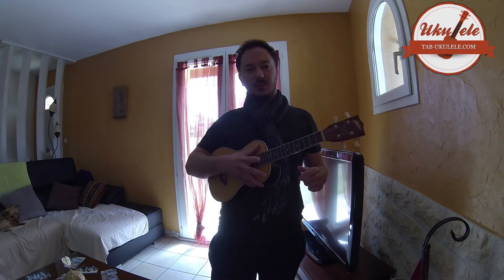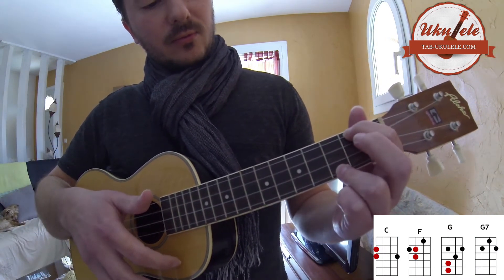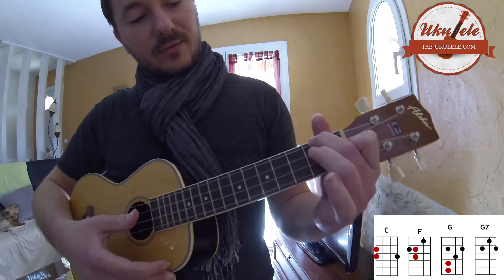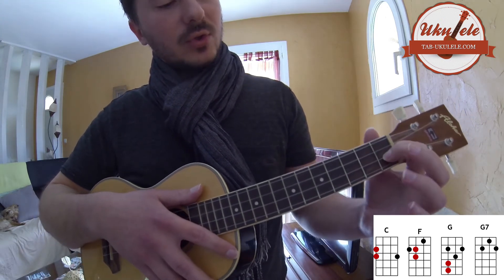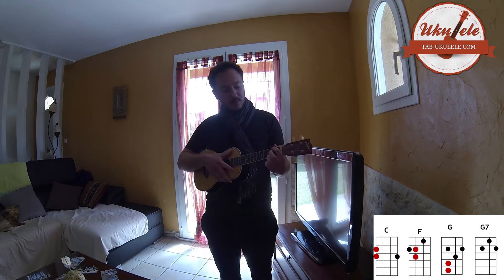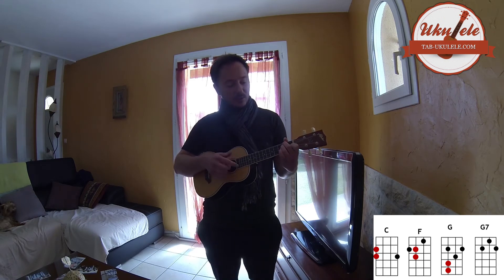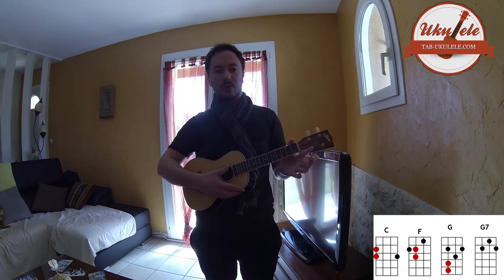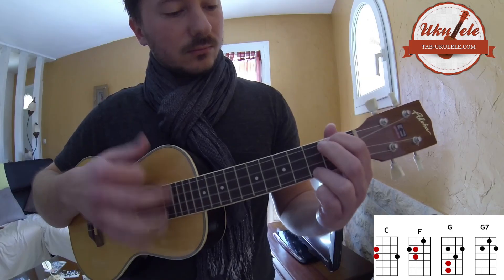BLUES - UKULELE TUTORIAL - PART 02 FR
Deuxième cours de Blues au ukulélé.

►Ukulélé pour débutant